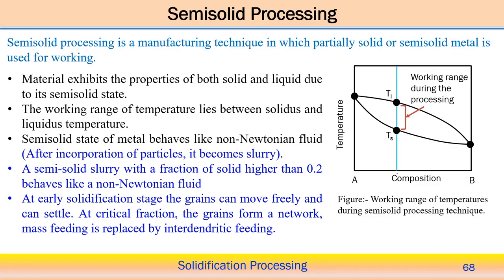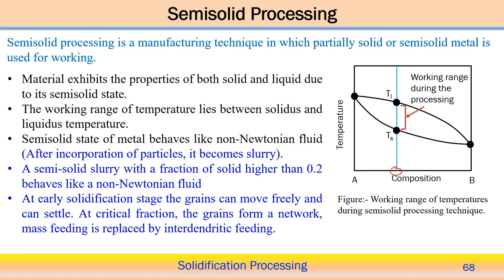Lec 22: Semisolid processing and other solidification techniques